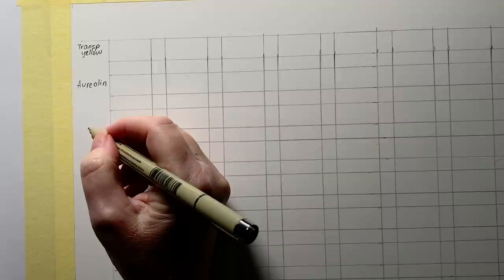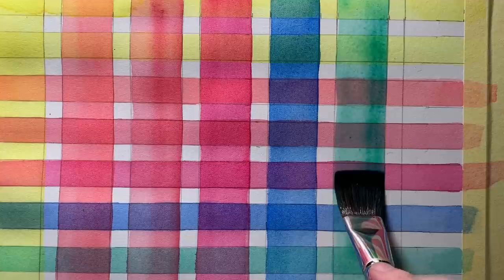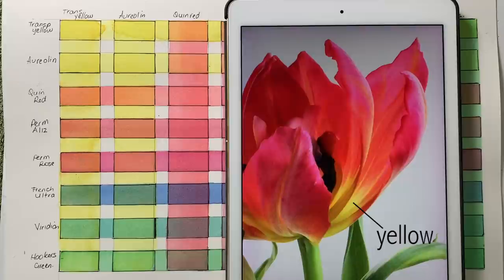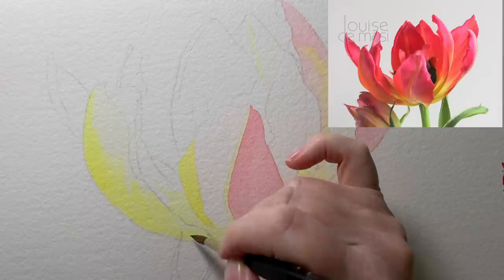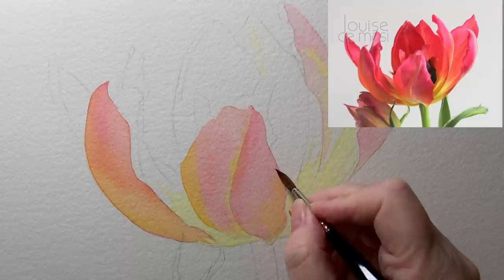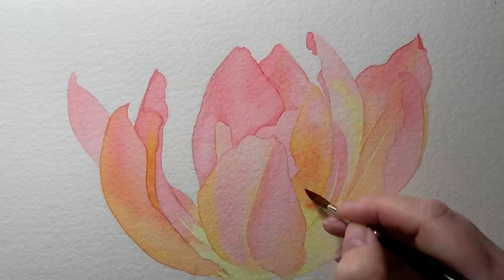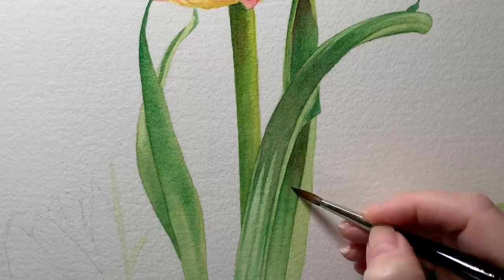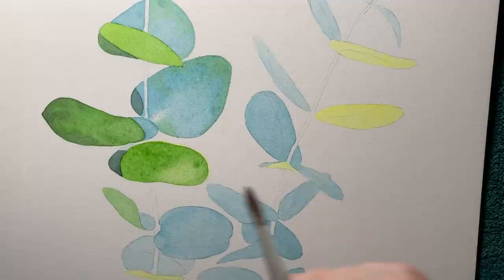Watercolor Glazing Techniques: Watercolor Tulip 🌷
I demonstrate how I used a glazing technique to paint a tulip in watercolor.

My tutorials are full length. They are great for beginners through to experienced painters because I take you step by step through my entire painting process. Line drawings are provided.